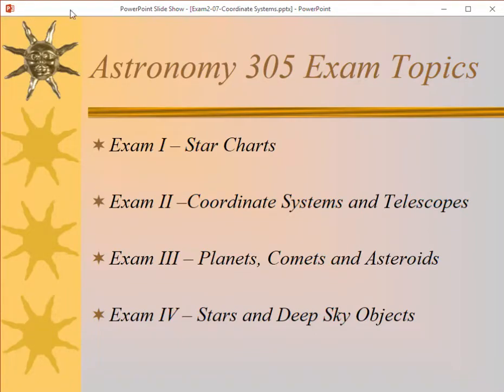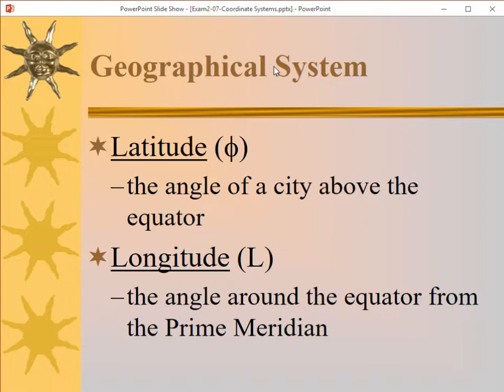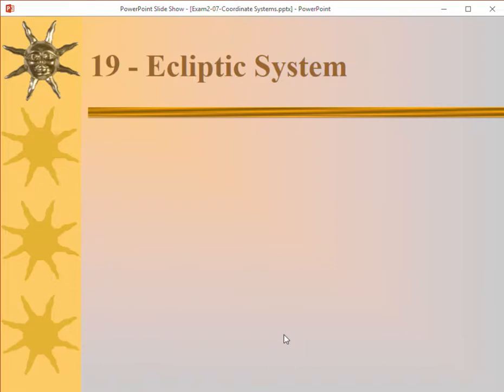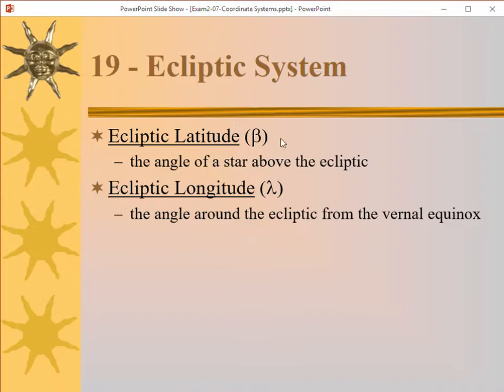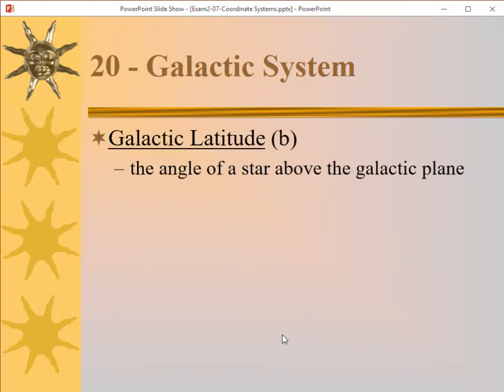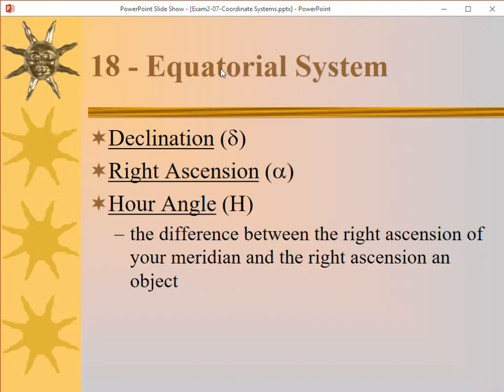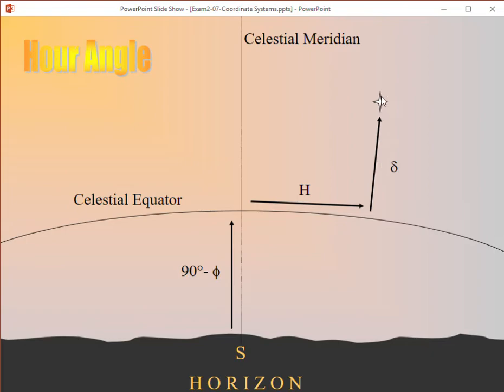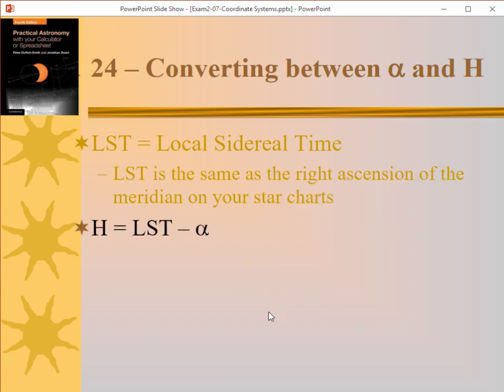Astronomy 305 - Exam 2 - Homework 5